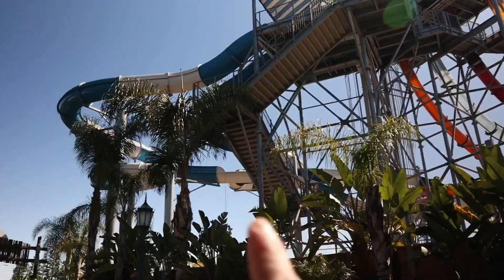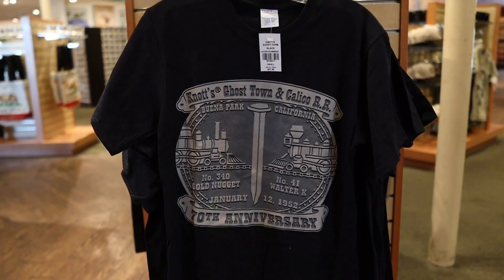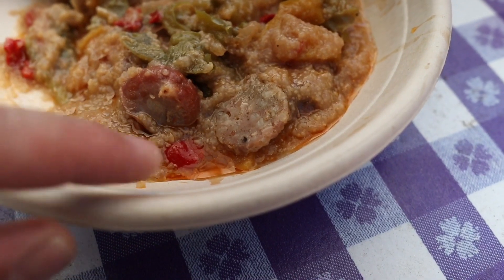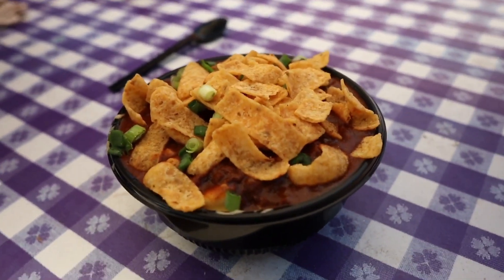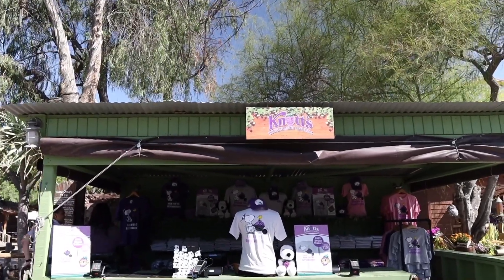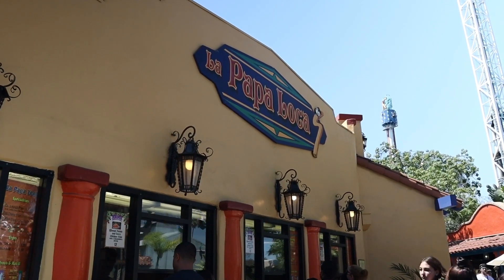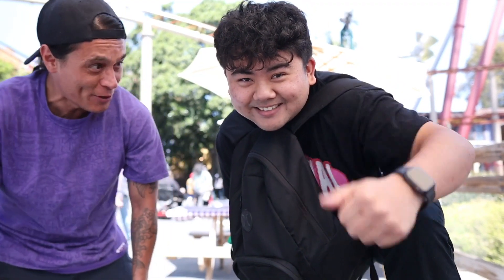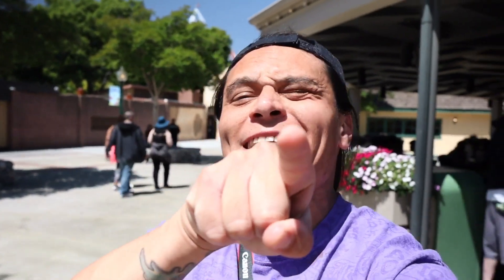Tasting Card & Meal Plan at Knott’s Boysenberry Festival 2022|Finishing the rest of the foods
Today we finally finish eating the foods. We try 3 foods on the Tasting and 2 on the Meal Plan. We also go on a quick  merch hunt and I give my thoughts and review on this year’s Boysenberry.

I had fun this Boysenberry Festival and I would like to thank all the Knott’s Berry Farm employees for their hard work. I don’t drink so we did not try any of the alcoholic drinks.